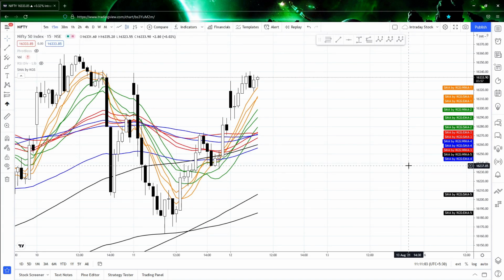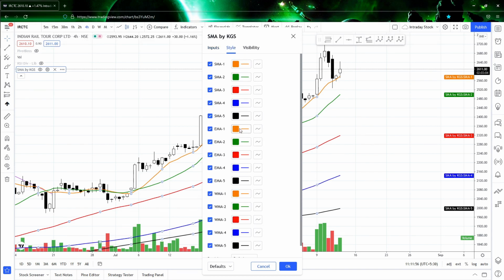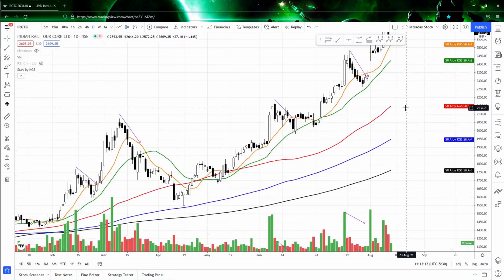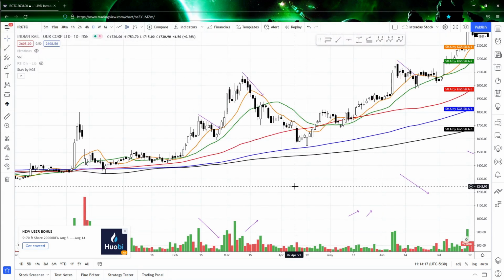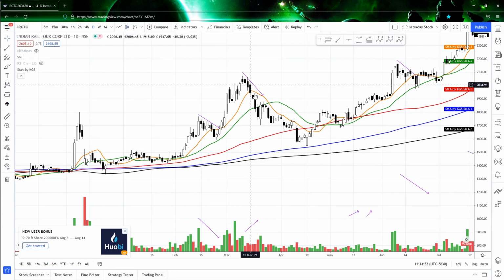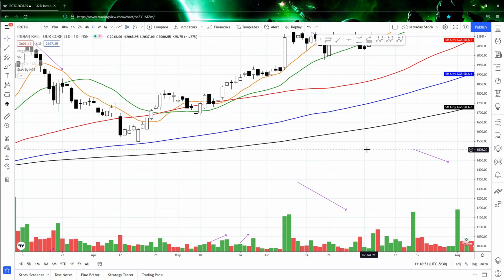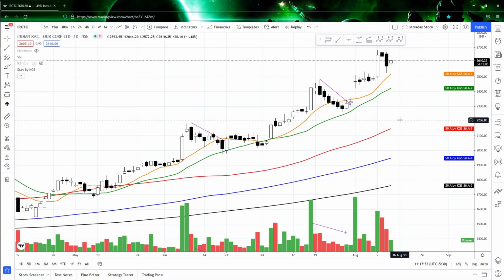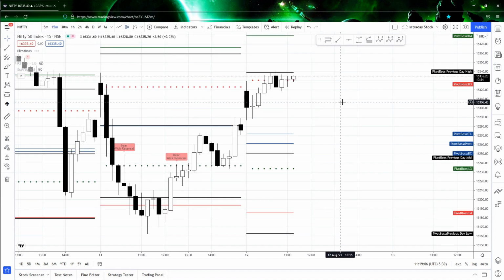How to use Moving Average Tips and Tricks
Hi All,
Today I have made a video on How to use Moving Average Tips and Tricks. I have explained the strategy used based on my approach.
In this Video, you will be able to find the below details:
Types of MA
Which Value of MA to choose
How to identify Trend
How to interpret the pullback
Nifty BNF analysis
finally ended this video on OI analysis for tomorrow and next week expiry

KEEP WATCHING!!!
KEEP SHARING!!!
Thanks
Stunner